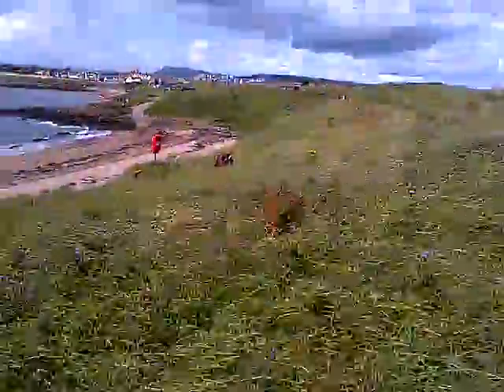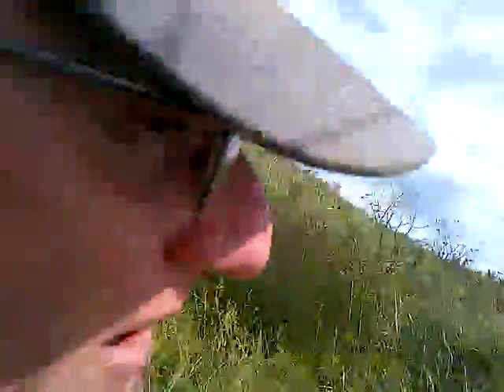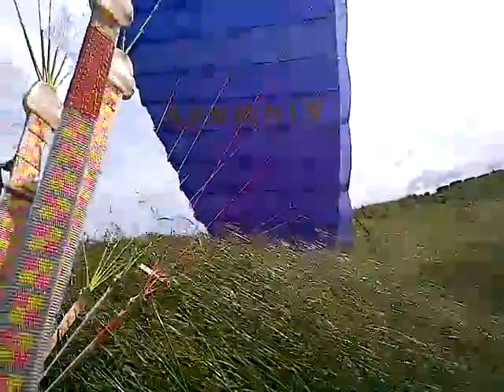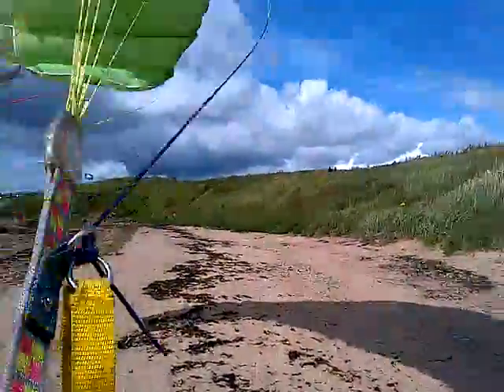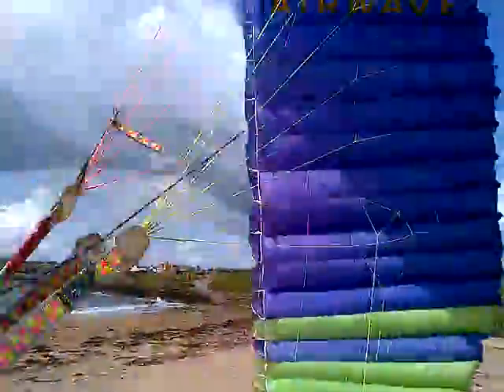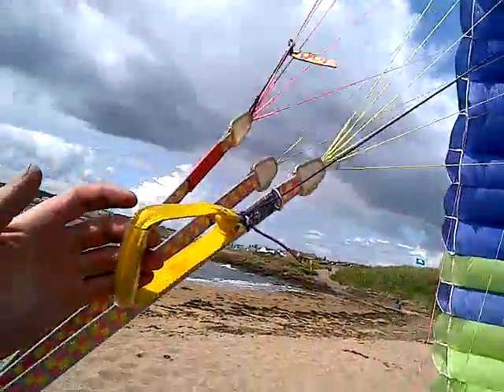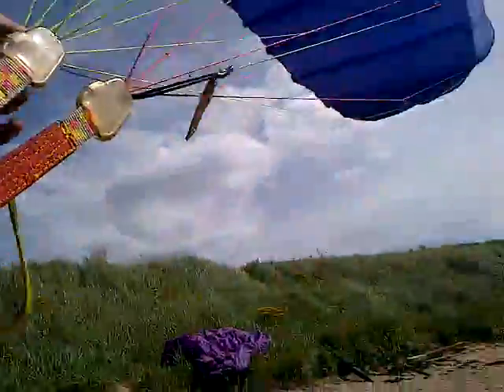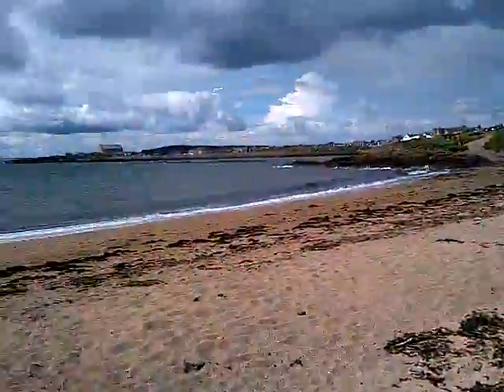Murray 90's Black Magic HIGH Wind playtime at Ruby Bay :-)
Murray Black Magic HIGH Wind play at Ruby Bay :-)

(Sound track a bit iffy!)